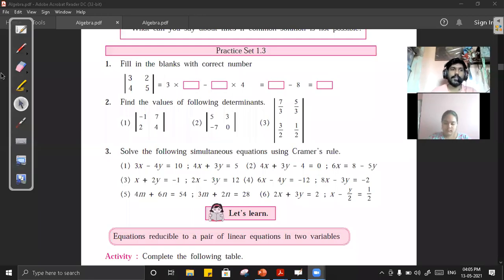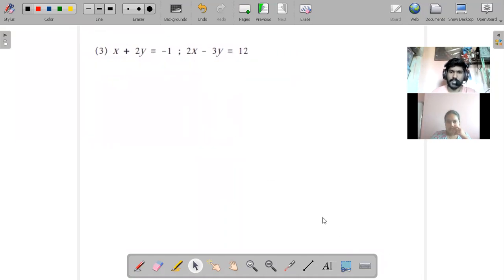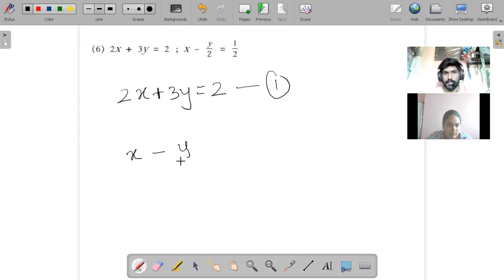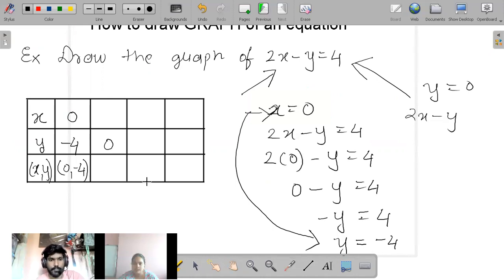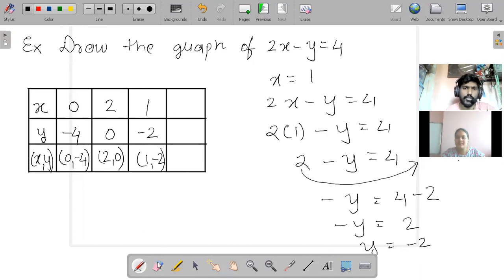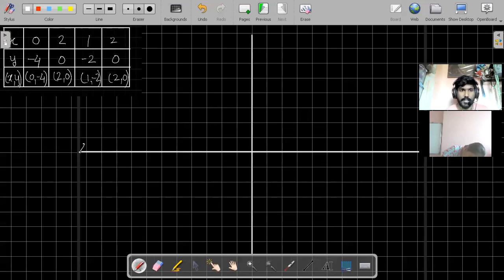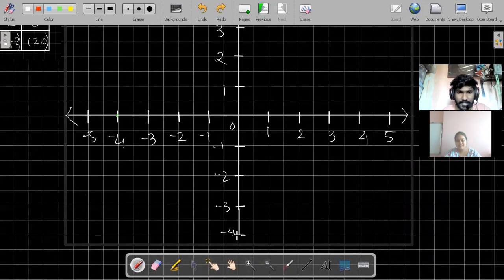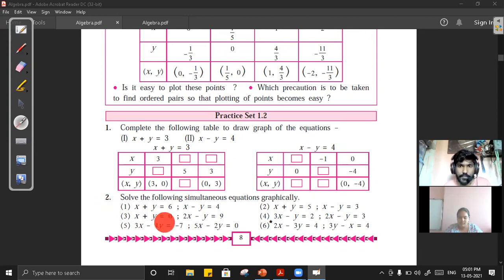Linear Equation in two variables(T)(LECTURE-5)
Subject-Algebra
Chapter-1
Linear Equation in two Variable
Date-13/05/2021